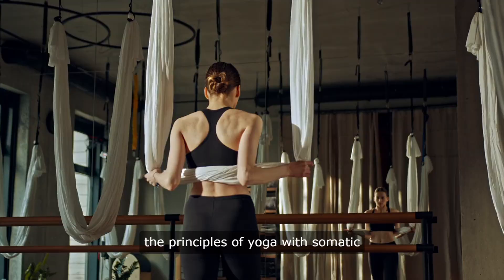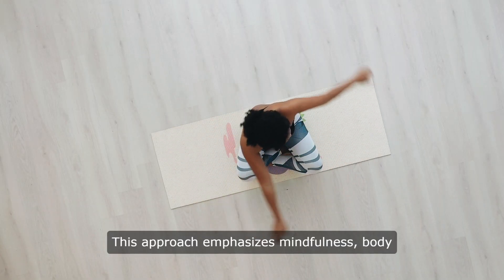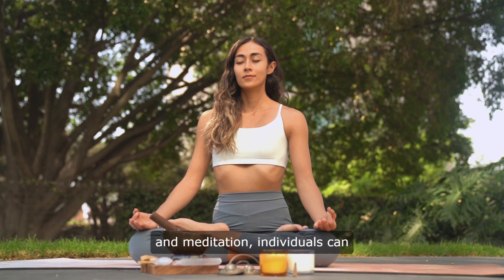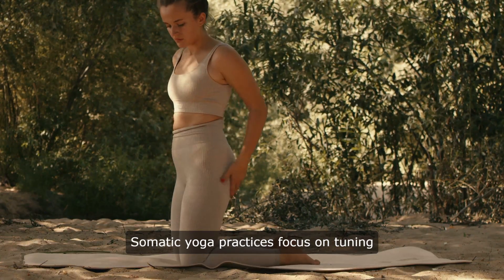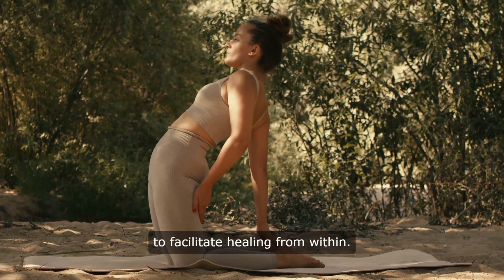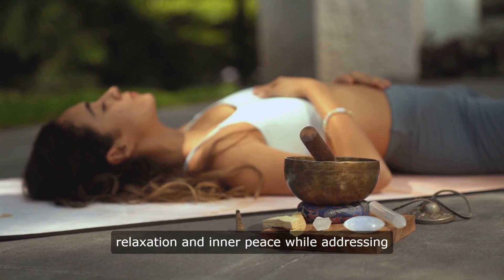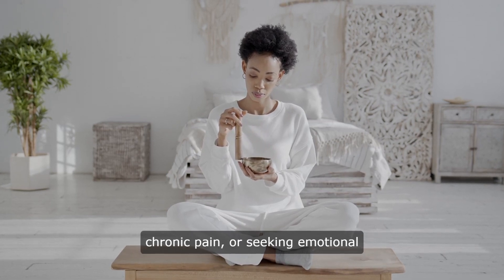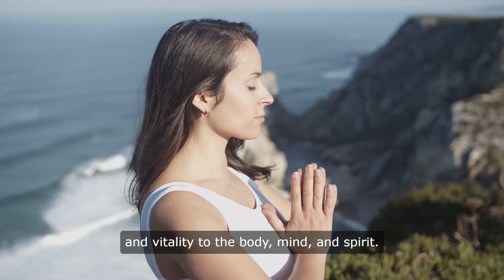Somatic Yoga Healing Mind, Body & Spirit Yoga For Somatic Healing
Yoga For Somatic Healing
Embark on a transformative journey with yoga for somatic healing, merging yoga principles with somatic therapy for holistic well-being. Dive into mindfulness, gentle movement, and body awareness to address chronic pain, trauma, and stress. Release tension, increase flexibility, and find inner peace through yoga poses, breathwork, and meditation.

Yoga and somatic practices offer powerful tools for healing and release, particularly when it comes to processing trauma and emotional distress stored in the body. These practices engage not only the physical body but also the emotional and energetic layers, providing a holistic approach to healing.

In a yoga practice focused on somatic healing, the emphasis is on gentle movement, breath awareness, and mindful presence. This allows practitioners to tune into their inner experience and connect with areas of tension or tightness in the body where trauma may be stored. By bringing awareness to these areas, individuals can begin to release emotional blockages and promote healing from within.

One of the key benefits of somatic yoga is its ability to release tension and stress held in the body. Through gentle stretches, flowing movements, and deep breathing, practitioners can gradually unwind tight muscles and soothe the nervous system. This can be especially helpful for individuals experiencing chronic pain, anxiety, or depression.

In a typical somatic yoga practice, participants may start with a seated meditation or breathwork exercise to center themselves and bring awareness to the present moment. From there, they may move through a series of gentle stretches and flowing sequences, focusing on releasing tension in areas such as the hips, shoulders, and lower back.

A key component of somatic healing is the practice of yin yoga, which involves holding passive poses for an extended period of time to target the deep connective tissues of the body. This can help to release stored tension and promote flexibility and mobility. Yin yoga is particularly beneficial for individuals struggling with tightness or stiffness in the body, as it encourages a deep sense of relaxation and surrender.

Another powerful somatic practice is yoga nidra, or "yogic sleep," which involves guided relaxation and meditation techniques to induce a state of deep relaxation and inner awareness. Yoga nidra can help individuals release tension and stress held in the body and mind, allowing for deep healing and rejuvenation.

Incorporating somatic practices into a daily routine can be highly beneficial for promoting overall well-being and resilience. By taking just 10-15 minutes each day to practice gentle movement, breathwork, and mindfulness, individuals can cultivate a greater sense of inner peace and balance. This can help to reduce symptoms of anxiety, depression, and chronic stress, and promote a greater sense of emotional and physical well-being.

One of the key principles of somatic healing is the idea of going inward and listening to the body's wisdom. Rather than pushing through discomfort or tension, practitioners are encouraged to honor their body's needs and limitations, and to approach their practice with compassion and self-awareness.

Through somatic yoga and healing practices, individuals can unlock the body's natural ability to release trauma, tension, and emotional distress, and cultivate a greater sense of peace, resilience, and vitality. By taking the time to connect with themselves on a deep level and nurture their inner landscape, individuals can tap into a wellspring of healing and transformation that is always available within.